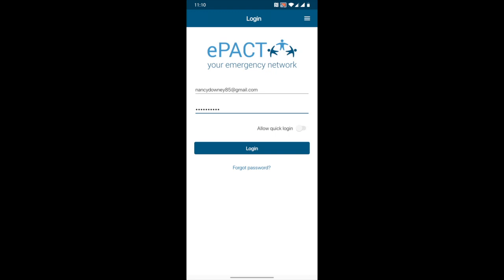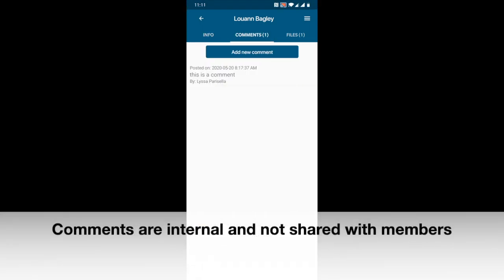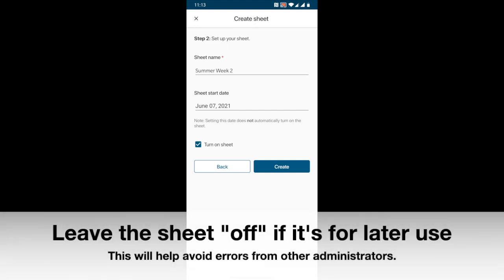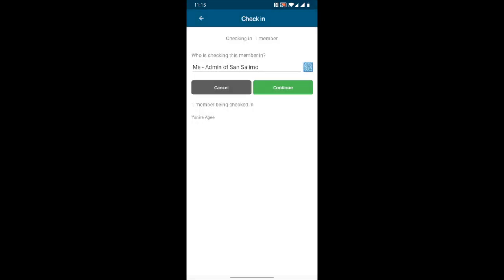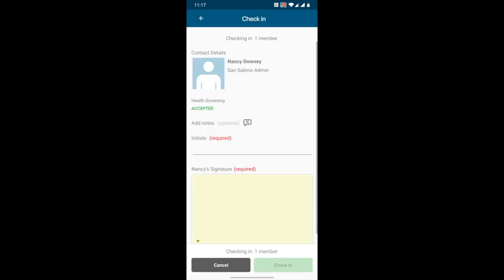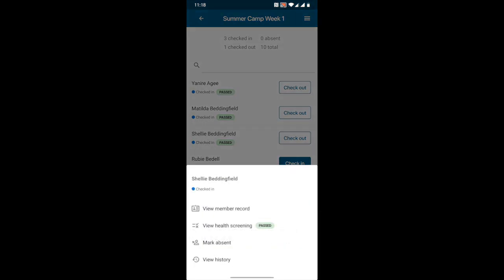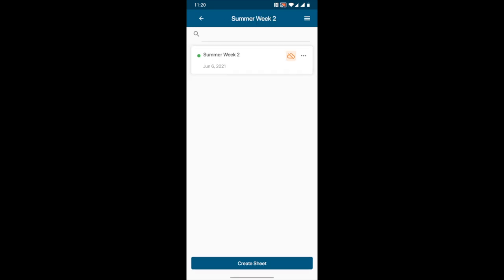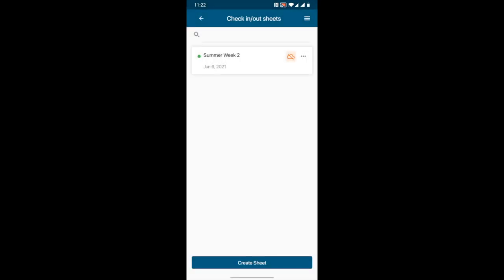ePACT Admin App 2021